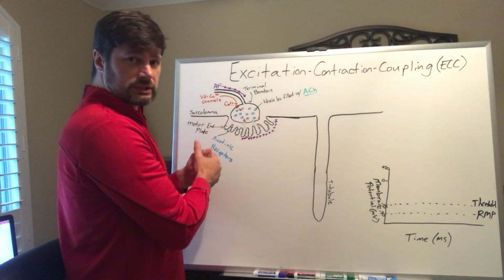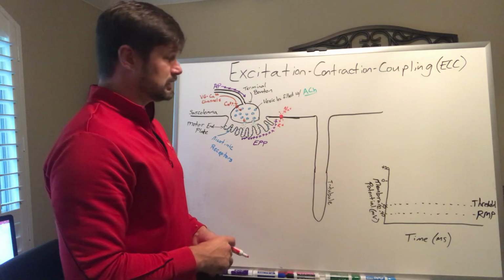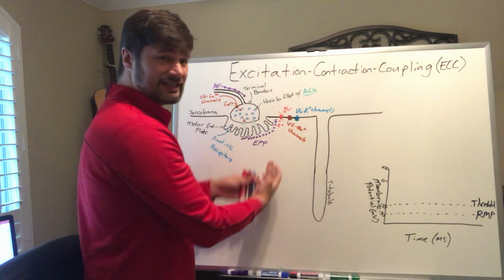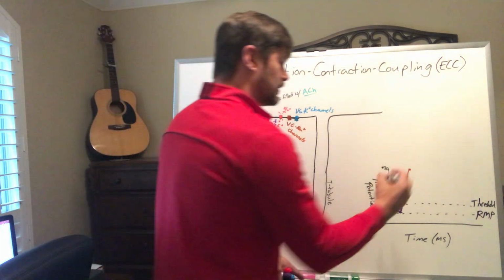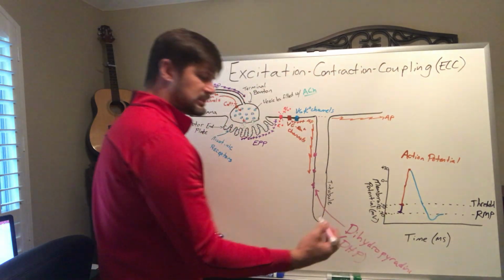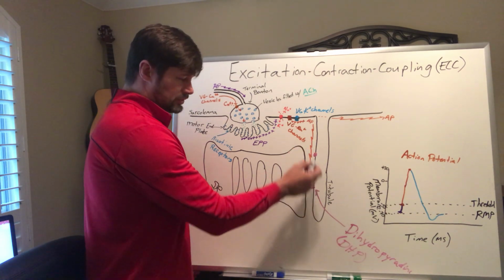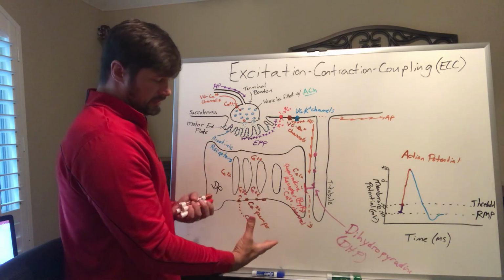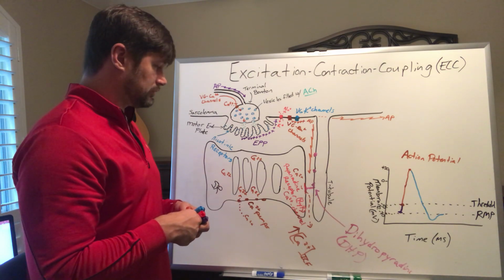Skeletal Muscle: Excitation Contraction Coupling (ECC)